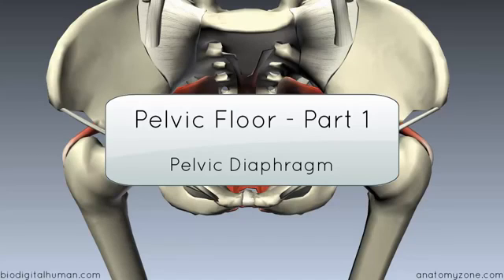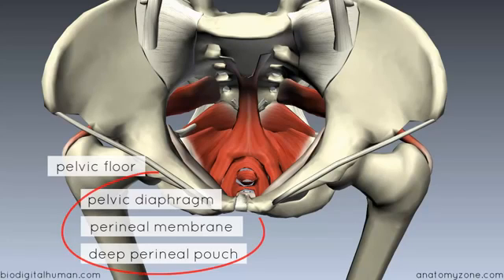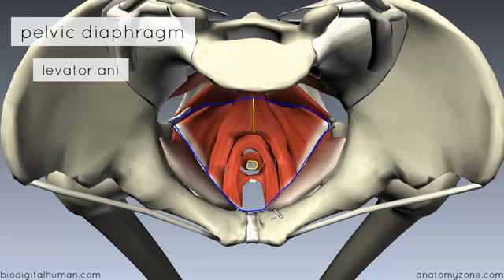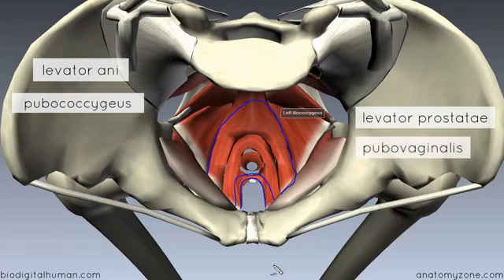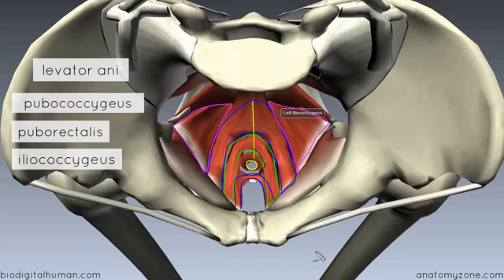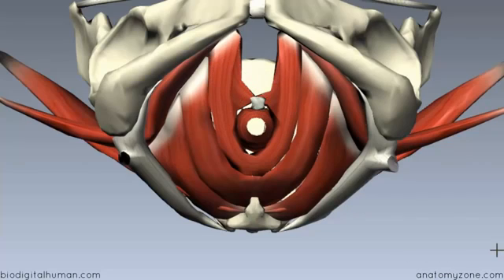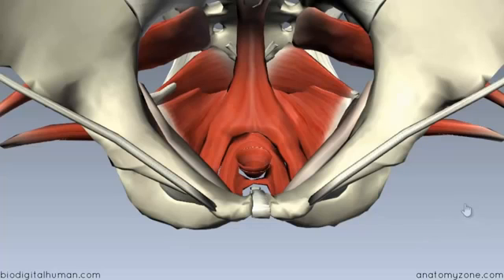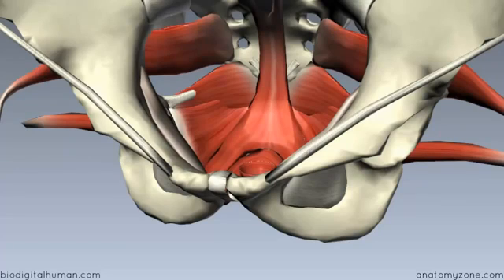Pelvic Floor Part 1 The Pelvic Diaphragm 3D Anatomy Tutorial